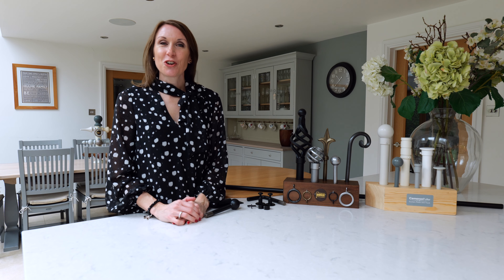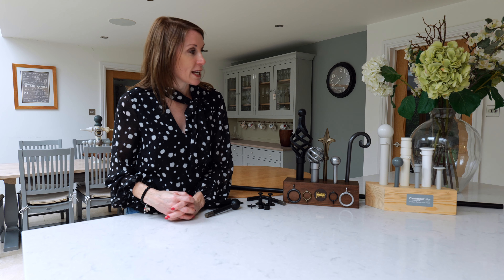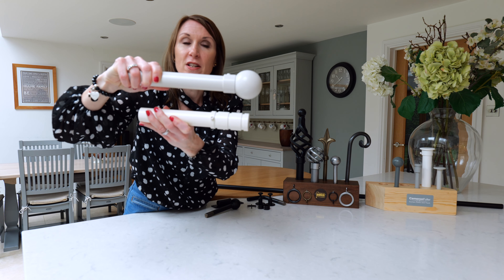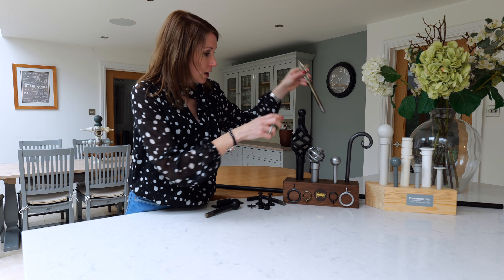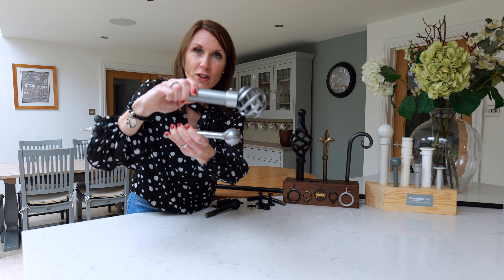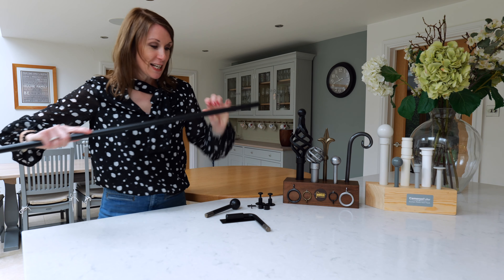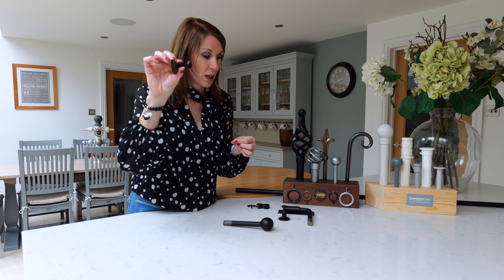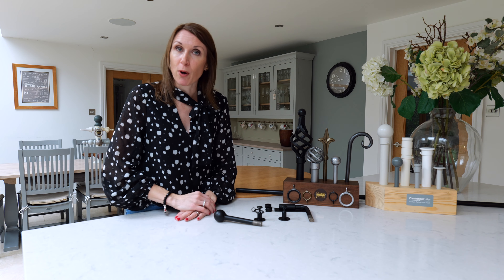Cameron Fuller Portiere Rods 4K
Cameron Fuller offers a stunning range of metal portiere rods. These are a fantastic solution for fixing a curtain behind a door, for eliminating drafts or for dormer windows.

These portiere rods are available in a 19mm diameter. They also come with a choice of 11 different finishes and 9 finial styles to complement modern and more traditional interior design styles. These poles can also be cut to size to fit your requirements and are only suitable for doors that open inwards.

Each Cameron Fuller portiere rod comes with a hinge bracket, support brackets, locking collars, finials and 12 rings as standard. Please note, these rods do require a double sided curtain as it will be seen from both sides.